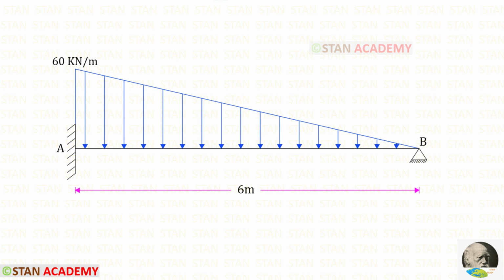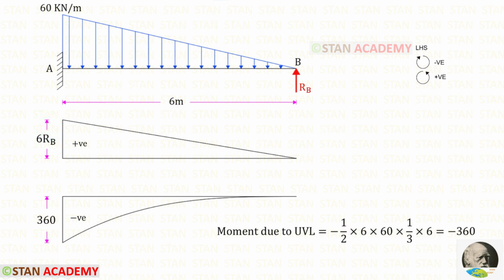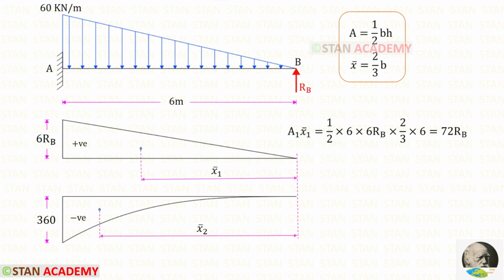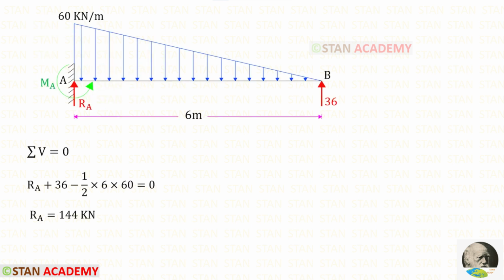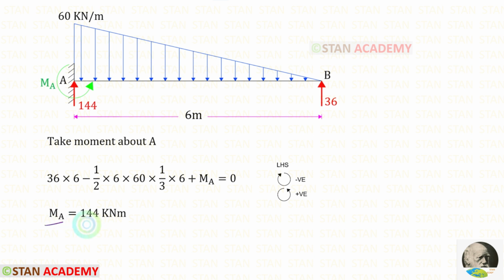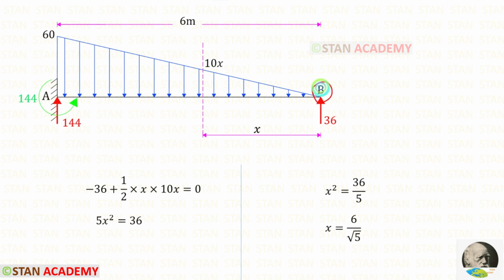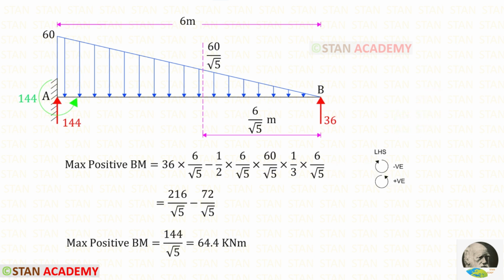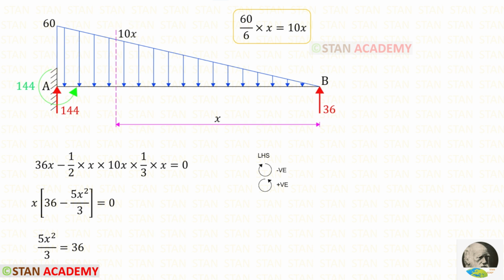Propped Cantilever Beam - Problem No 8 - with Uniformly Varying Load - UVL ( Moment Area Method )